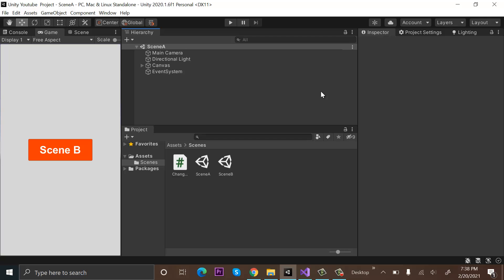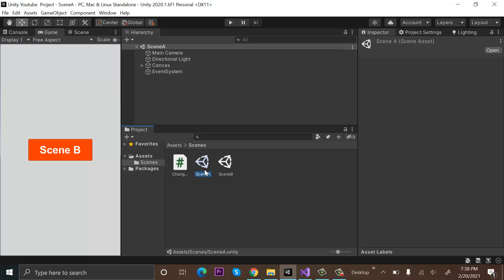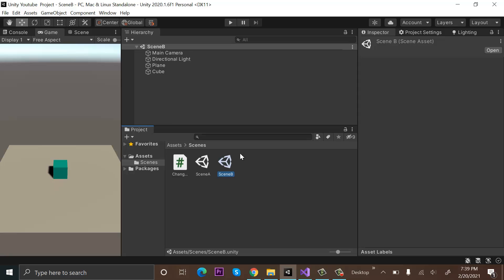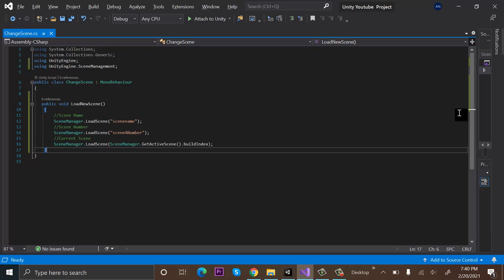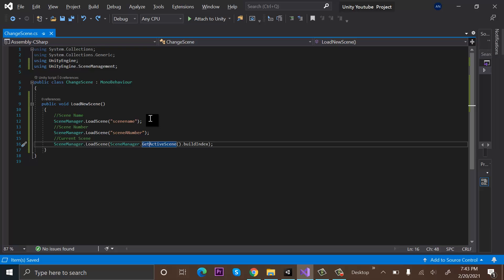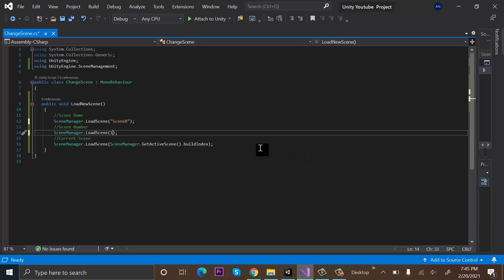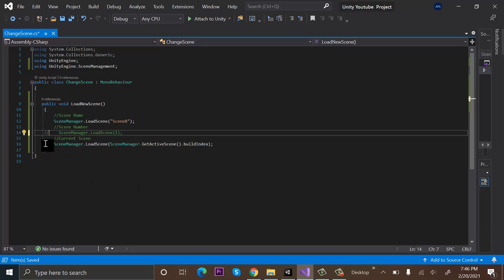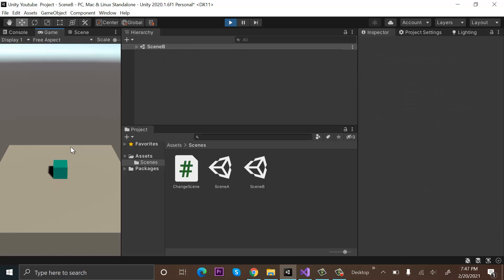UNITY | How to load a scene in unity | 3 Methods | How to change a scene on Button click in Unity.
how to switch scenes in unity | how to change scenes in unity using a button click
How to load a scene in unity.